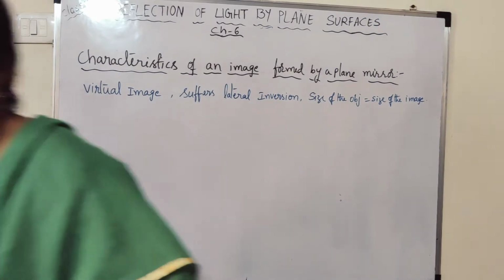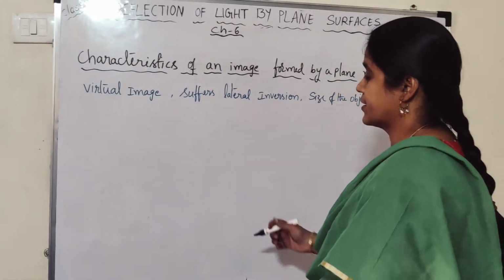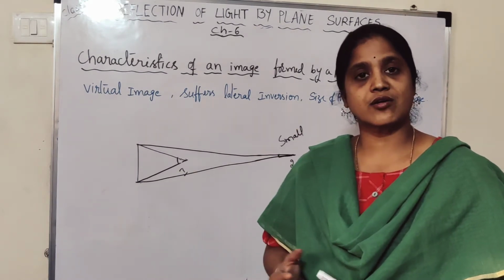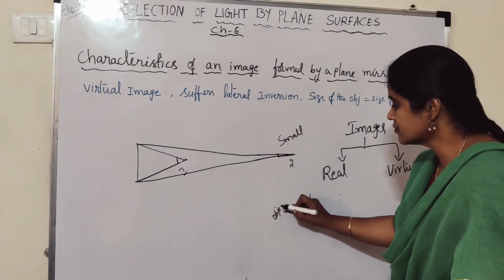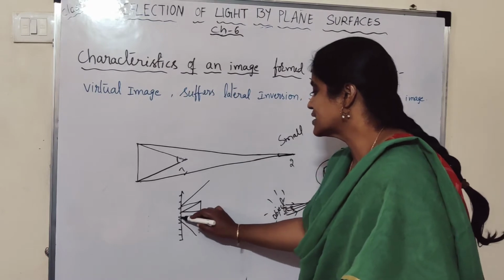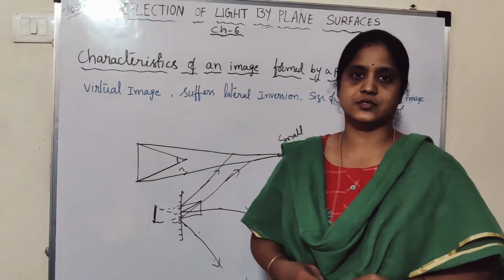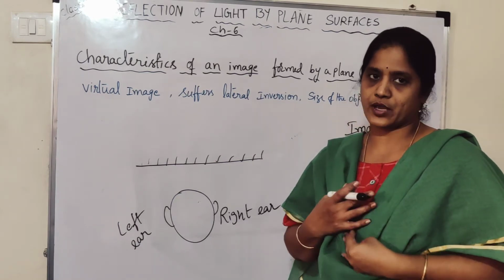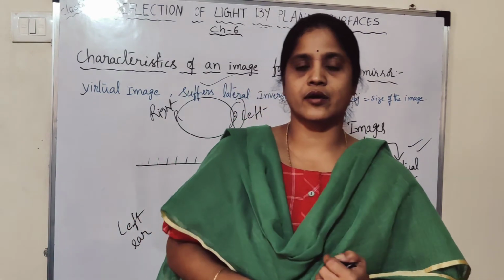character of plane mirror,8 class